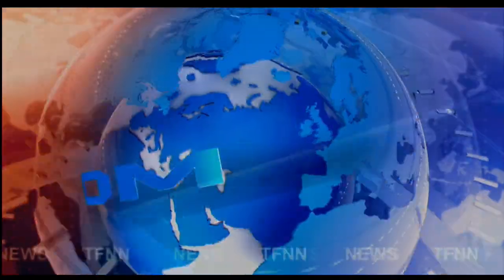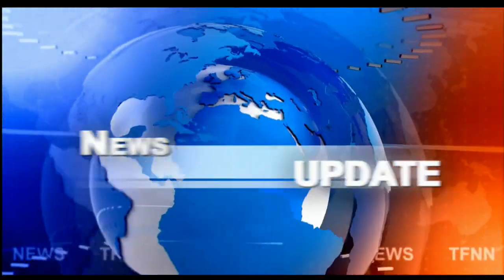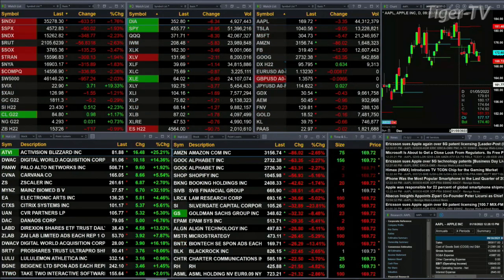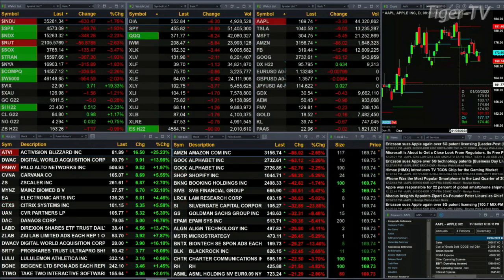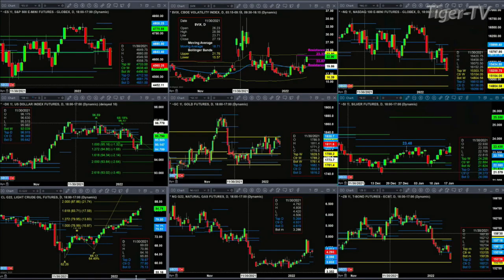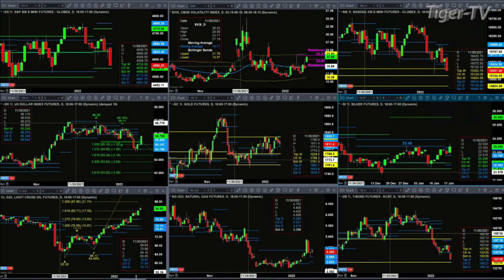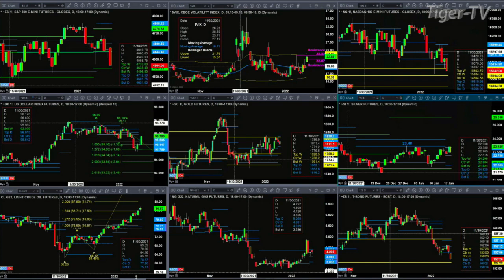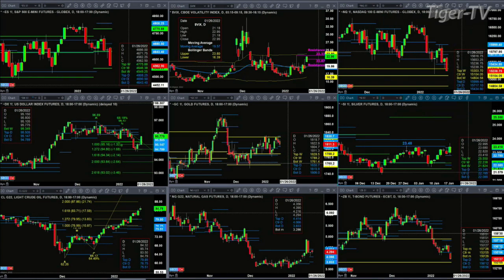January 18th, 1PM ET Market Update on TFNN - 2022